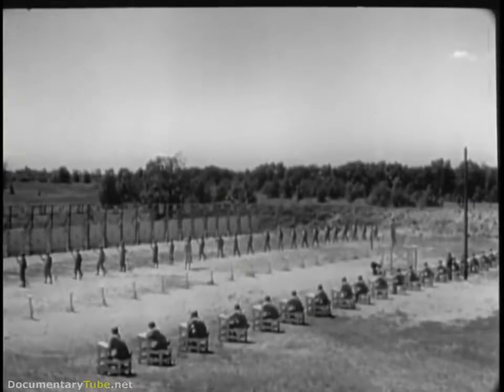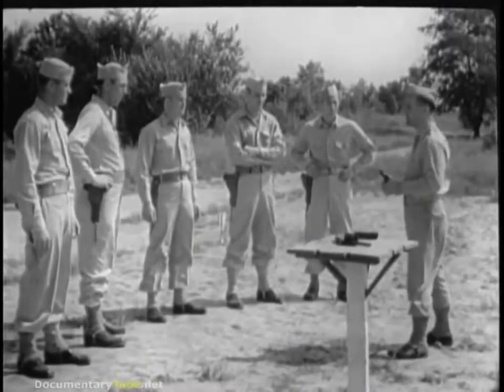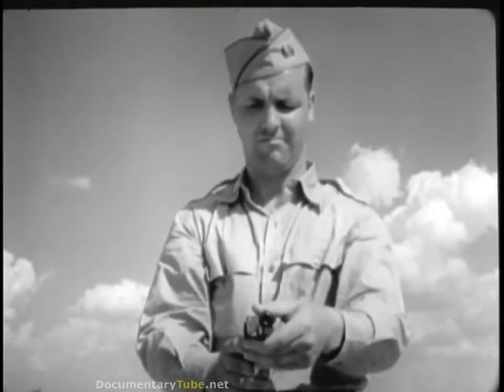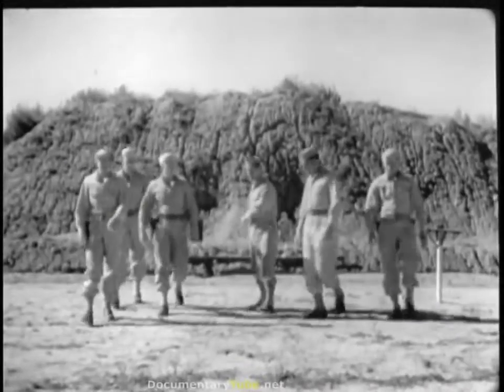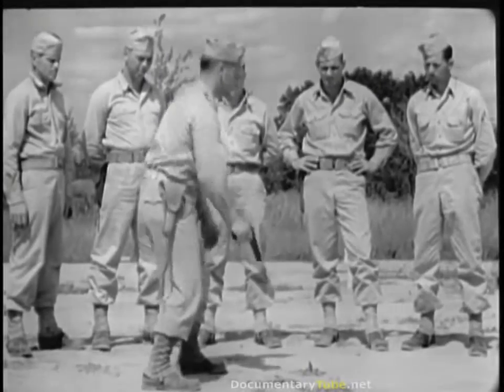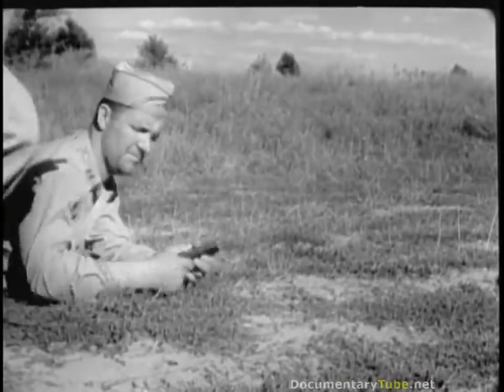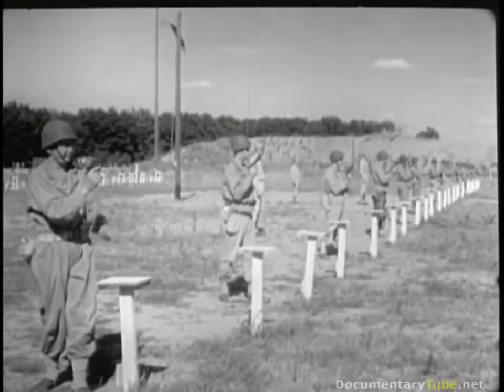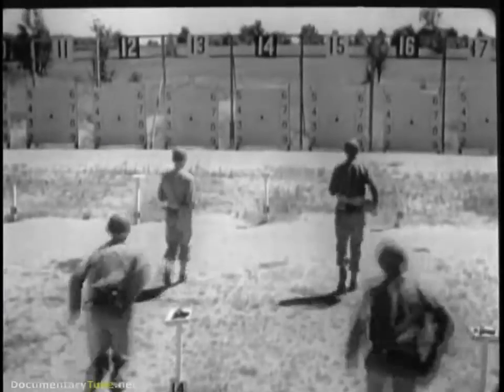WWII 1911 45 CAL Pistol Training HD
This educational video demonstrates older (1944) techniques on how to properly use a 1911.

 2, War Documentary.

more at NEW VERSION in one piece instead of multiple parts: CORRECT GRIPS; THREE BASIC.